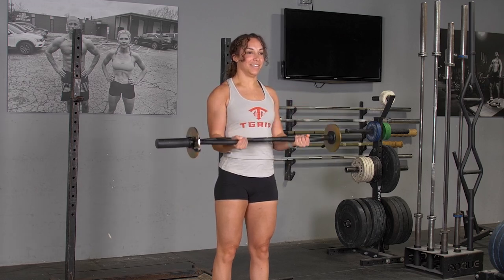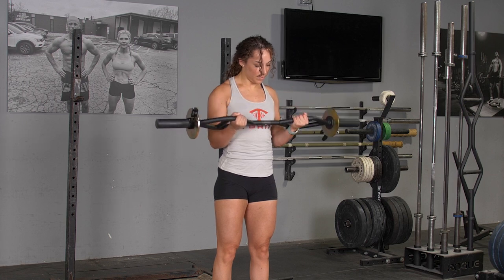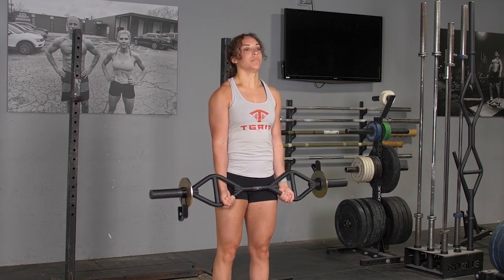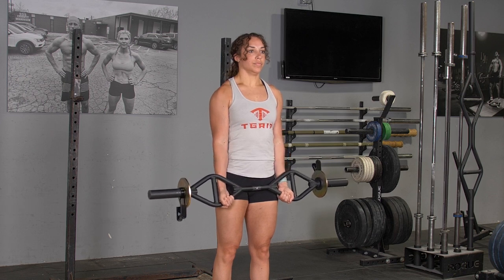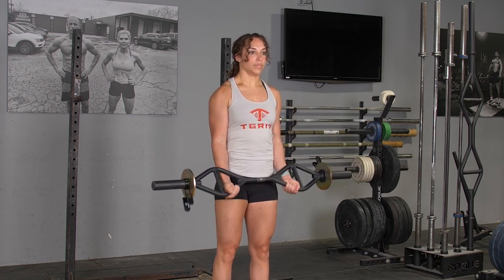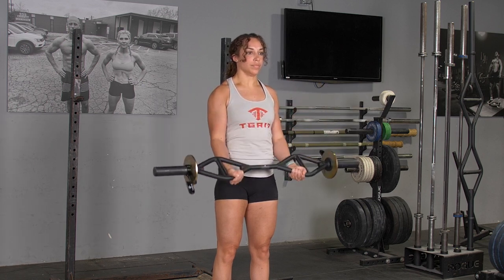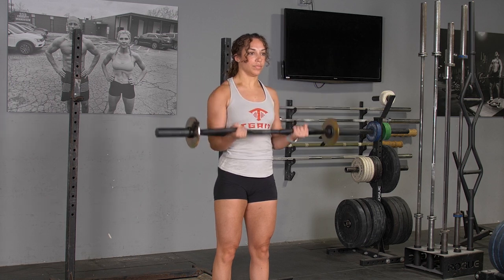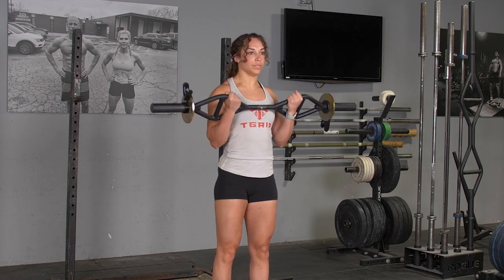Biceps Curl w/ MAXX Grip using the Original TGrip Bar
Variety in your Biceps Training will get you results. The grip options are amazing when using the Original TGrip Bar. The MAXX Grip is unique to the TGrip design and allows you to isolate your biceps like never before.